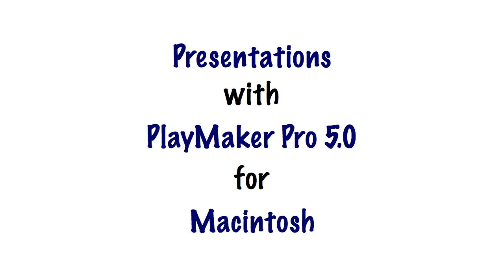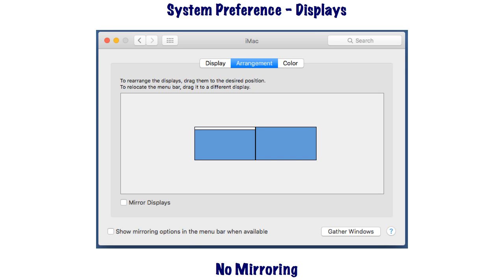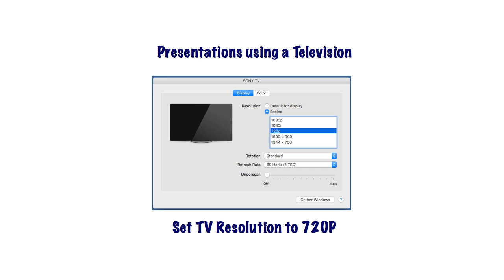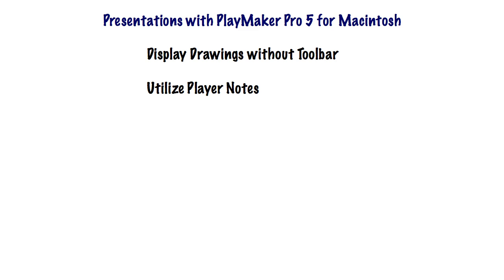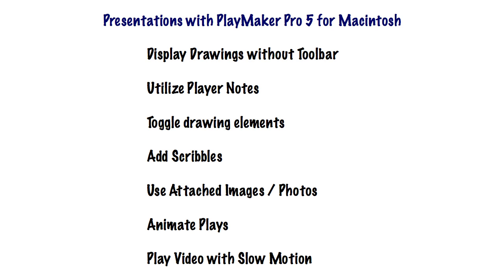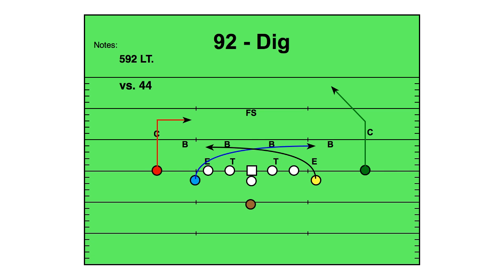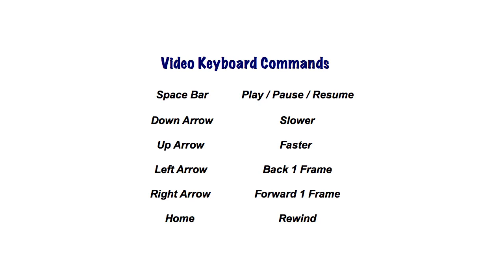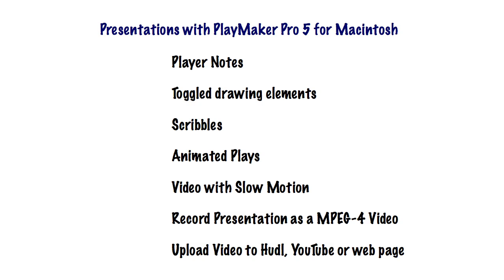Presentations with PlayMaker Pro 5 for Macintosh - TV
Giving a presentation with PlayMaker Pro 5 for Macintosh.  This video is what the demo presentation looks like on a TV attached to a Macintosh.